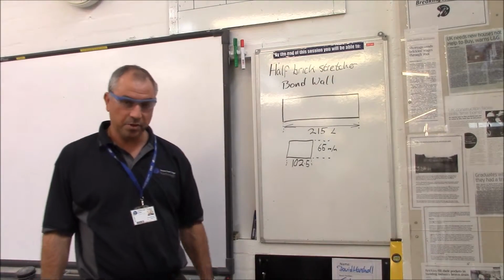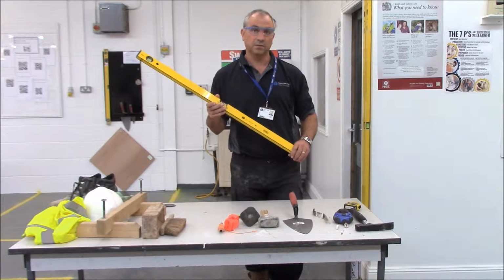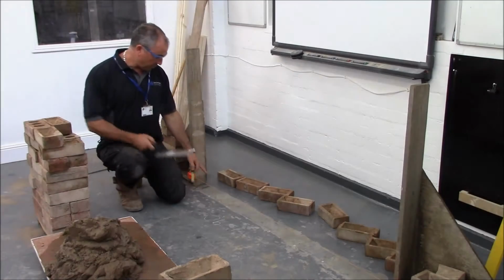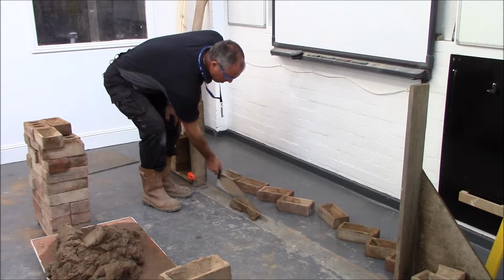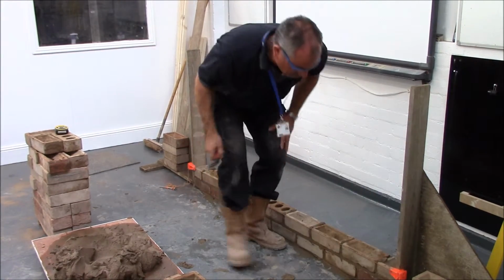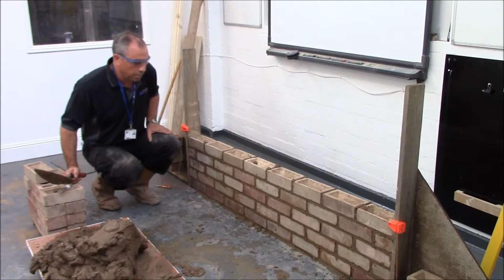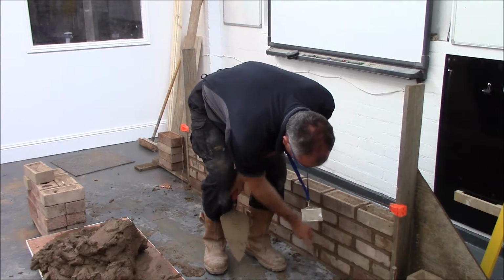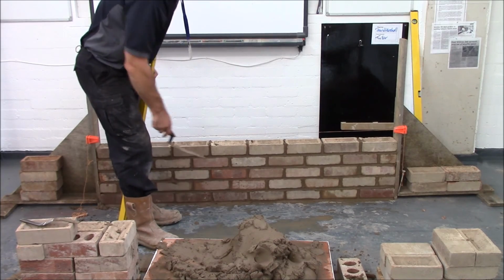How to construct a half brick stretcher bond wall